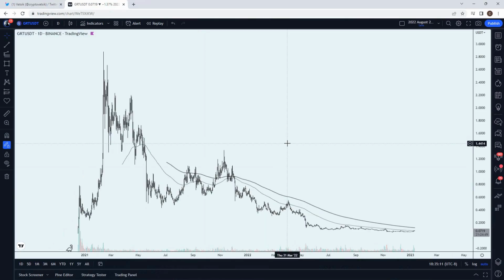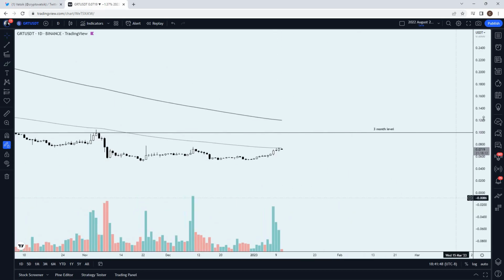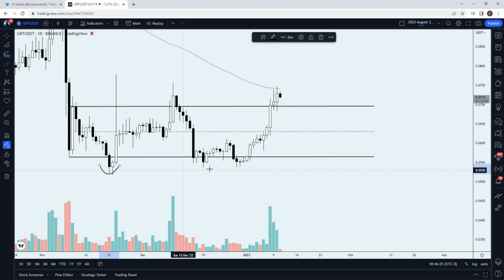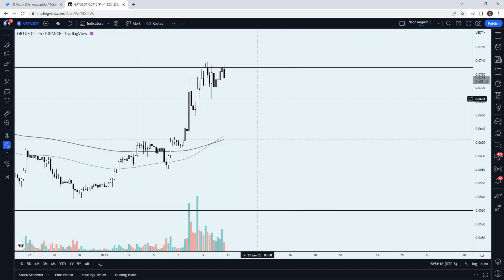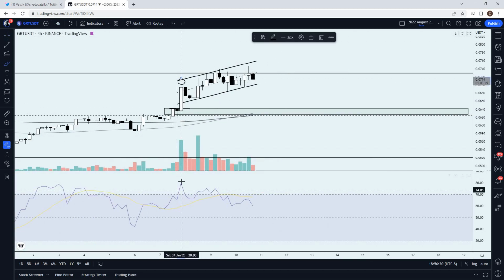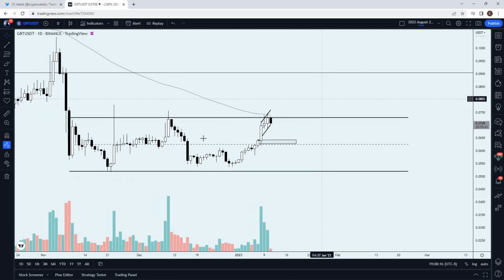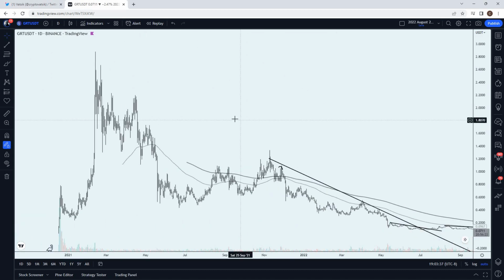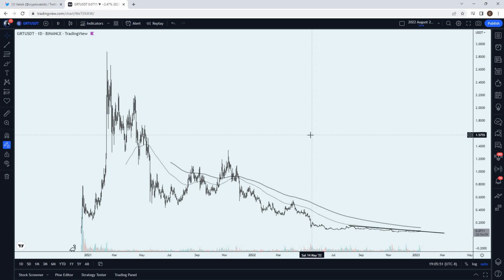The Graph ($GRT) - Technical Analysis | CryptoVatsik | Jan 10 2023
VIDEO: Technical Analysis video on $GRT - The Graph is an indexing protocol for querying data for networks like Ethereum and IPFS, powering many applications in both DeFi and the broader Web3 ecosystem. I cover in this video an in-depth analysis on bottom formation, range trading, trend reversals and targets in the short term. This video is for you whether you want to accumulate or trade this digital asset - as always my material completely free, enjoy!

V